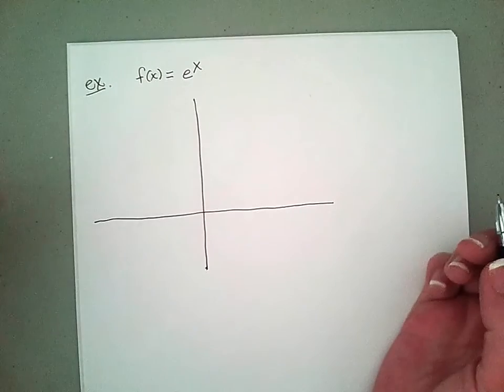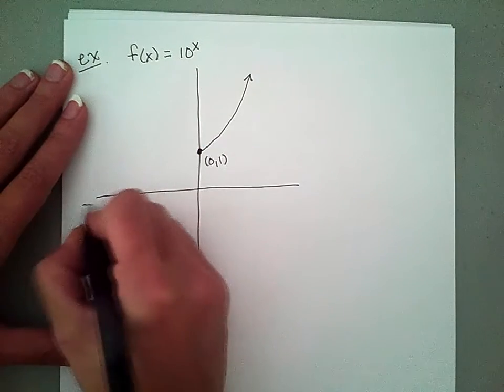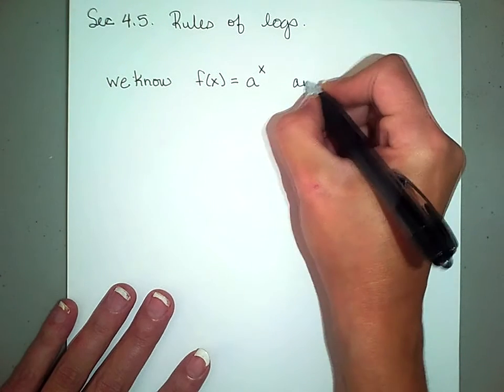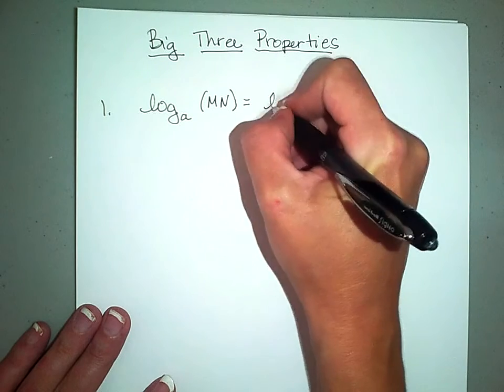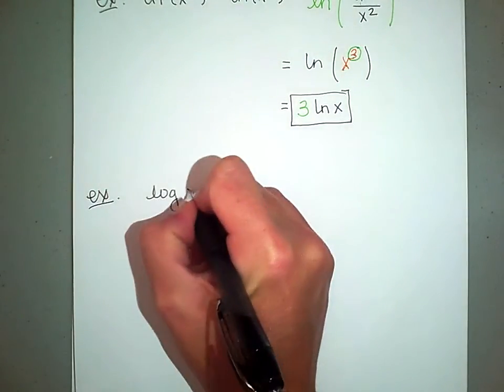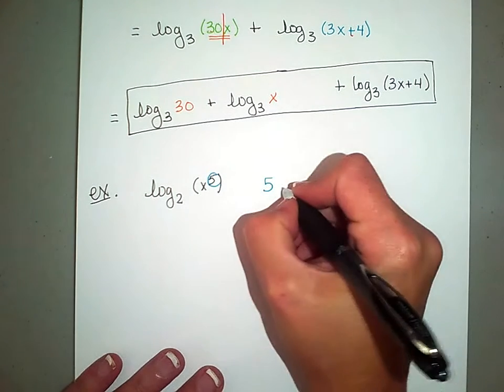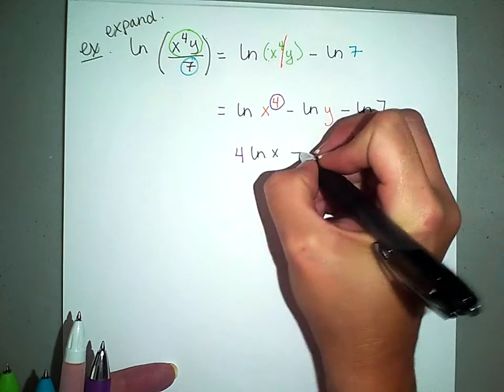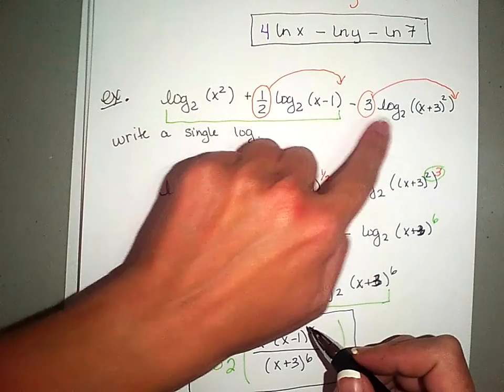115 4 5 1